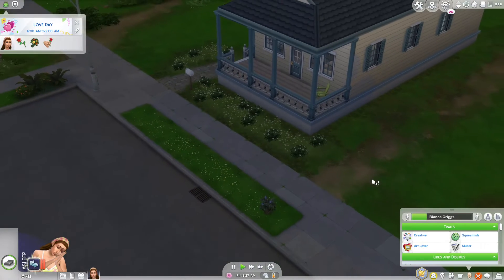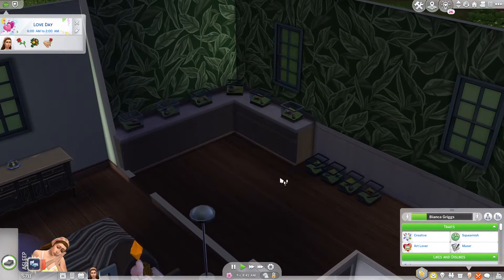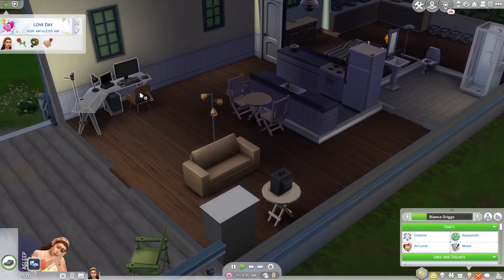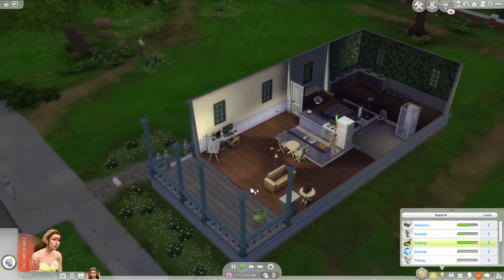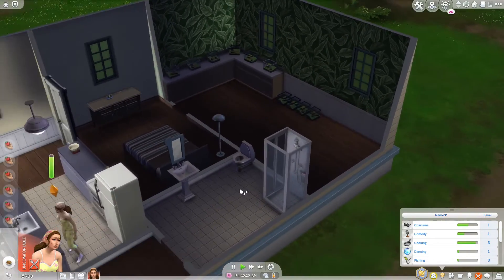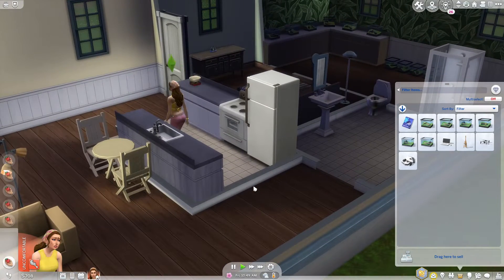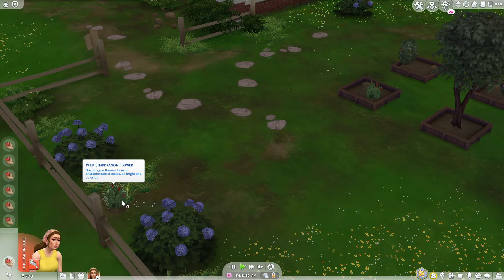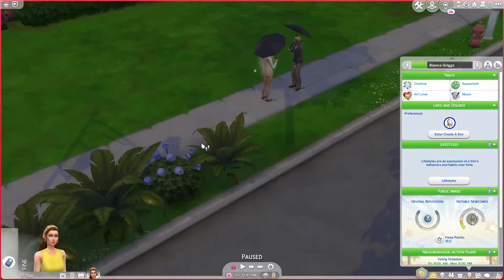SCENARIO: FROG FANATIC Pt 3 // THE SIMS 4 | Scenarios #12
⚜️ Hey, everyone! In this new “series”, I’ll be playing the scenarios that are added to the game. Today I did part two of the Frog Fanatic Scenario. My sim, Bianca Griggs, will be trying to complete all of the scenario objectives as well as trying to gain fame, working as a critic, and completing the Painter Extraordinaire aspiration. Did I mention she is squeamish?

⚜️ You can find all my creations on the gallery under my Origin ID NolaCrysti.

By paying a monthly (or yearly) fee, I have access to thousands of songs to use in my videos. Get a free 30 day trial by using this

⚜️ Social Media ⚜️